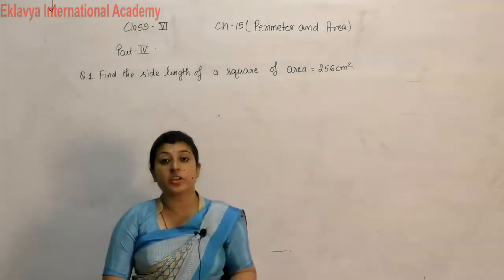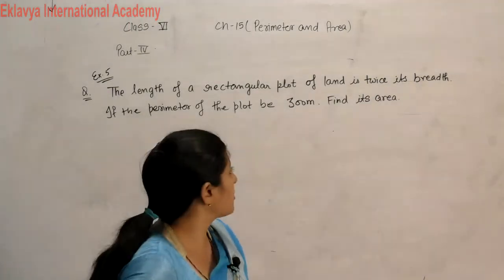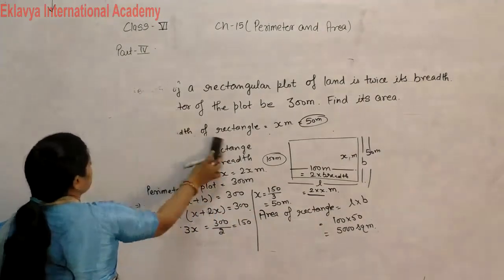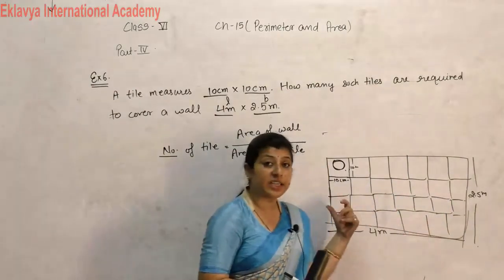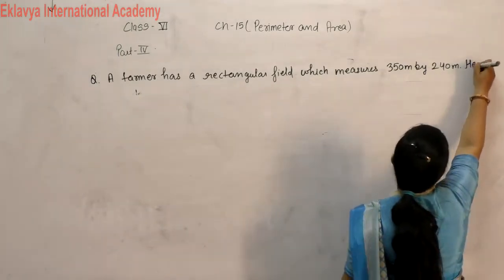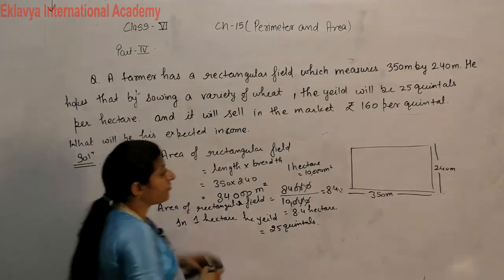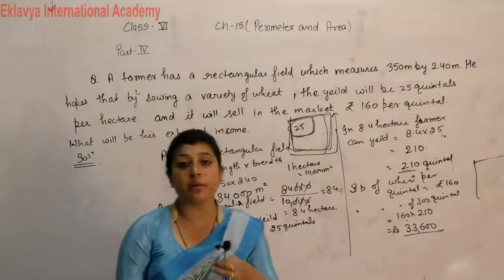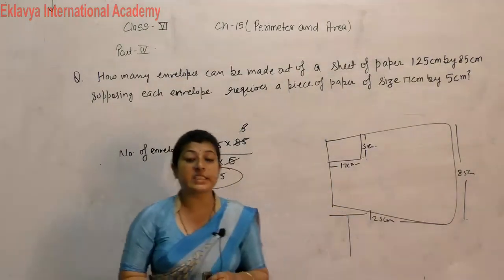VI Maths Ch 15 Perimeter and Area Part 3